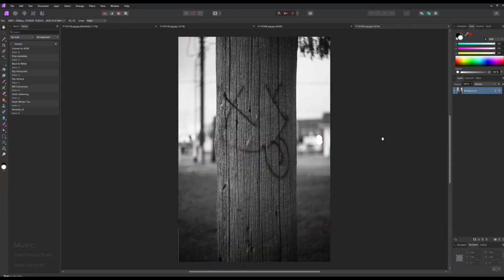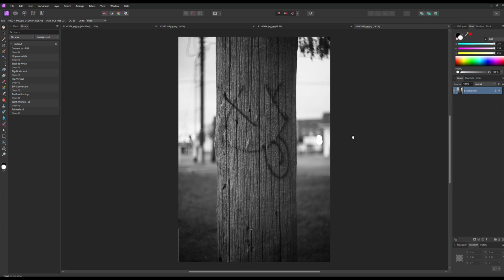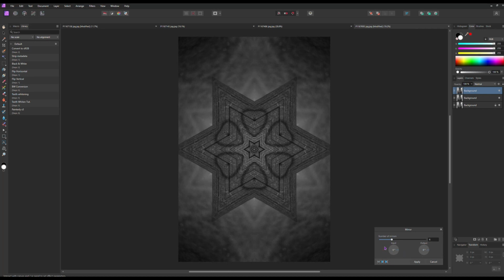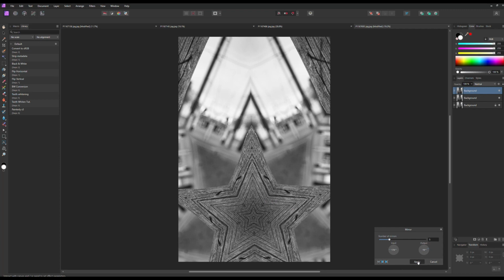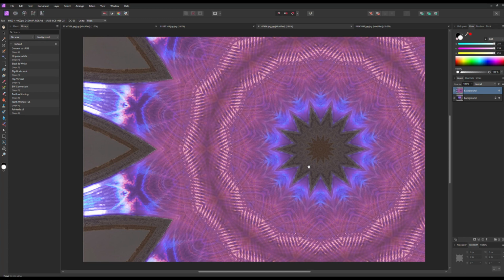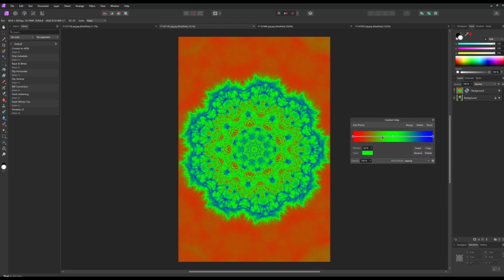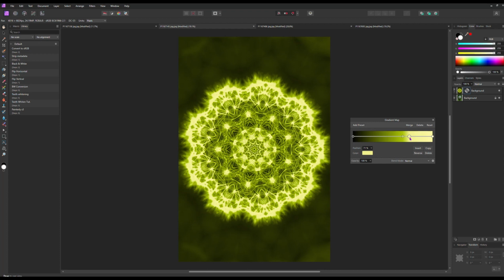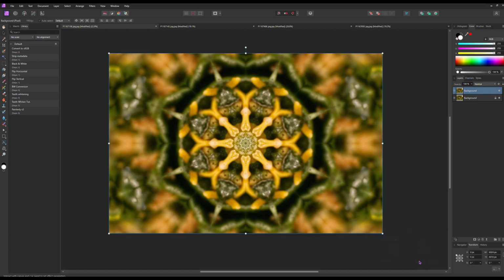Create hundreds of Mandalas using a single image with Affinity Photo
In this quick tutorial, I'll show you how to use Affinity Photo, or almost any photo editing program, and create amazing mandalas and patterns.  I thoroughly go through the creative filter and explain the process from start to finish.